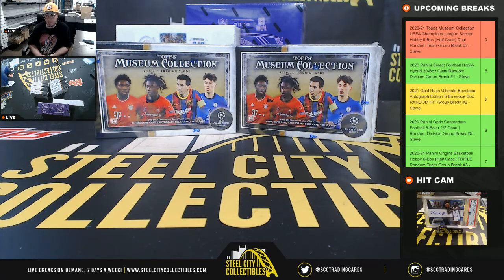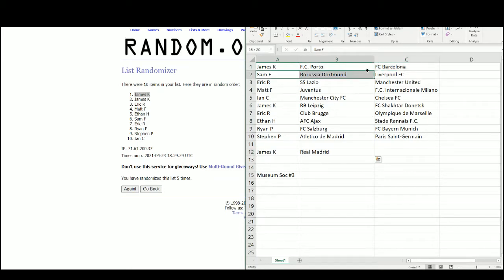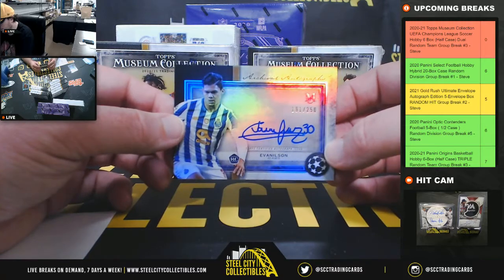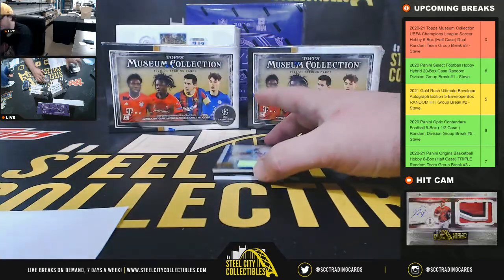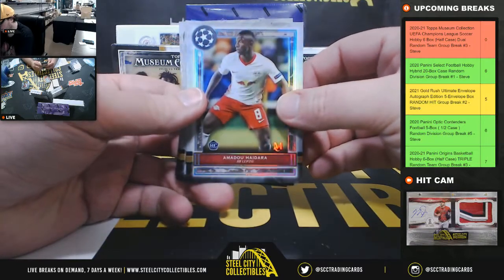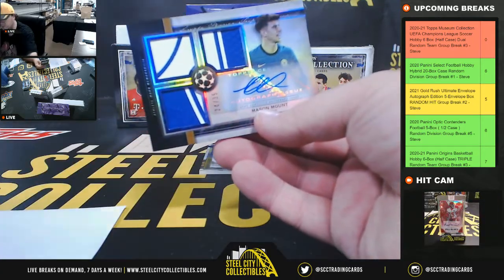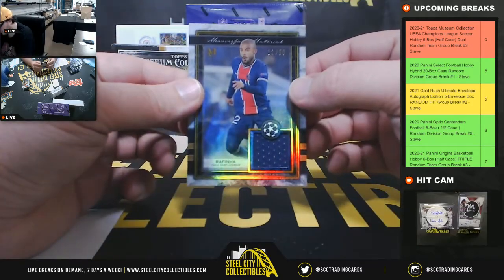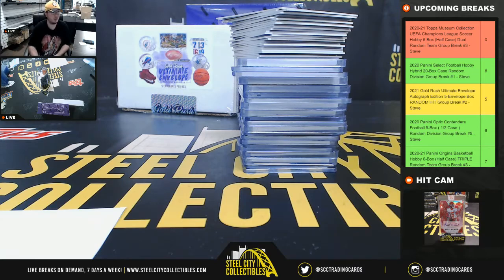2020-21 Topps Museum Collection UEFA Champions League Soc Hobby 6Box Dual Random Team Group Break #3